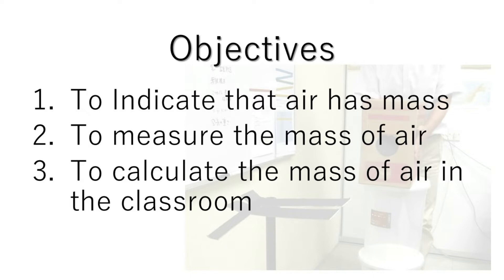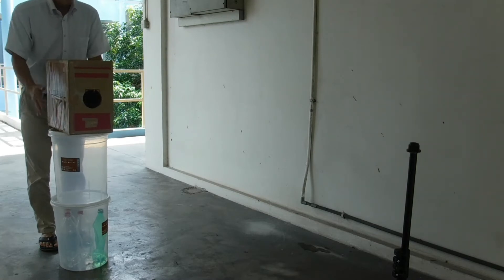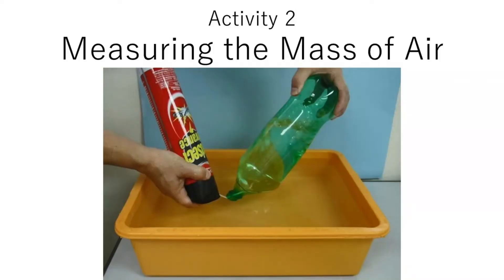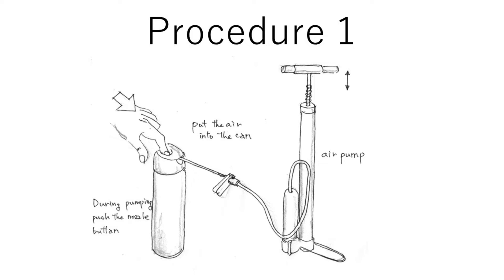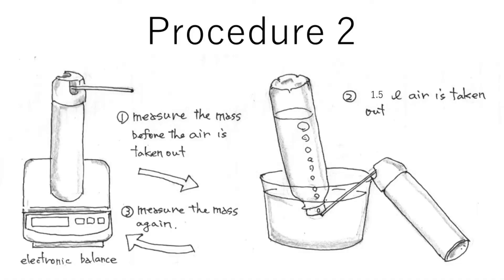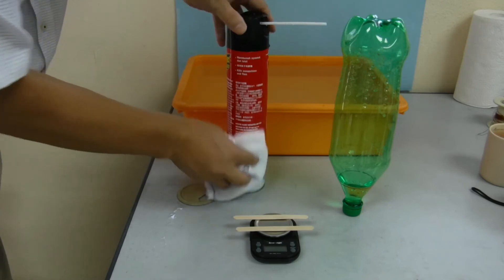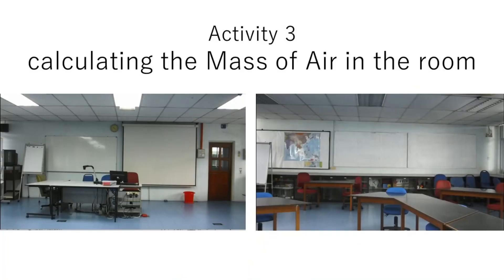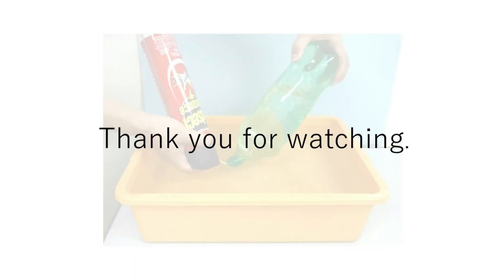Measuring Mass of Air